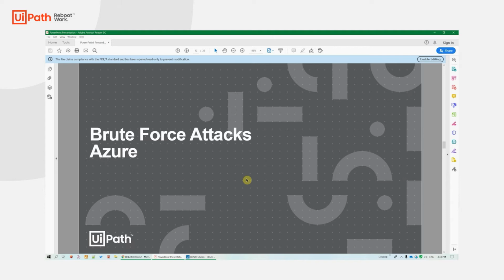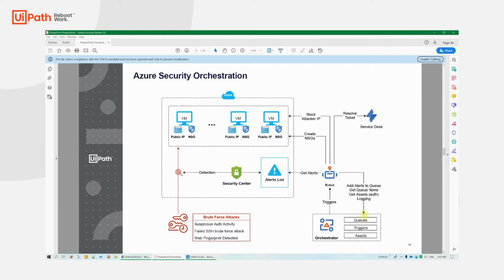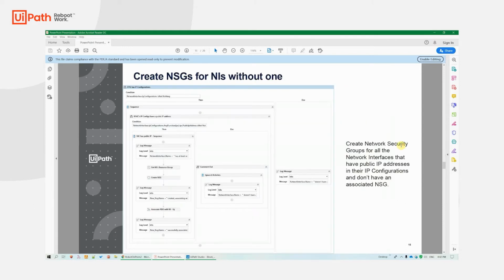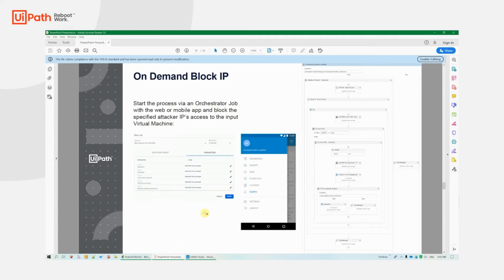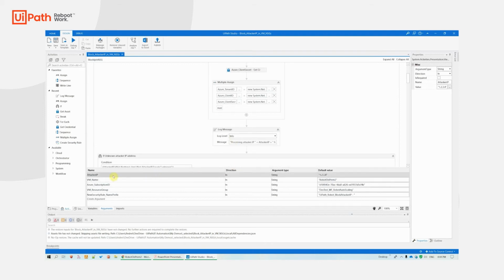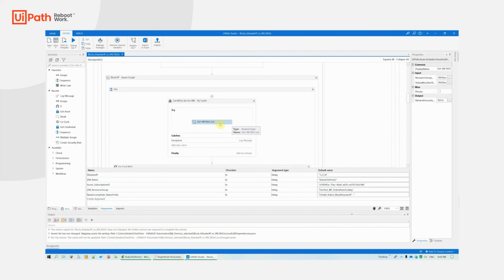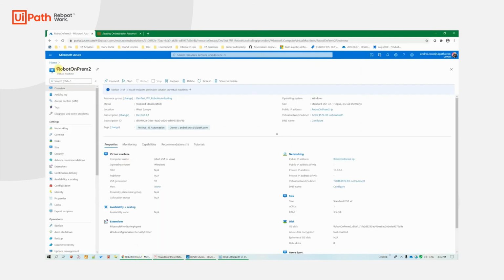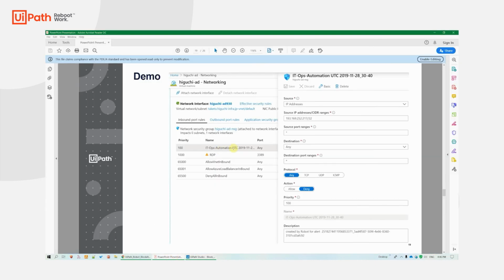IT: Deliver AI-driven IT Services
This demo shows you how to protect public-facing virtual machines from Azure brute force attacks with IT automation.